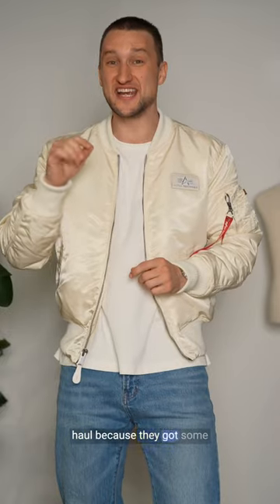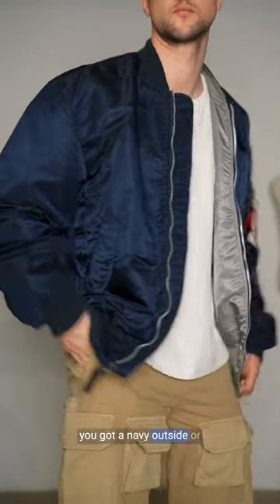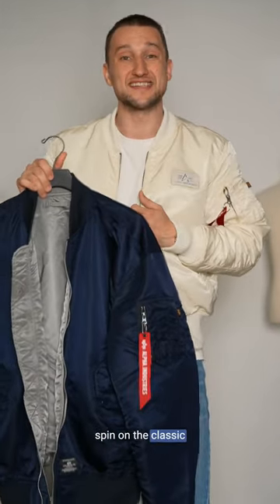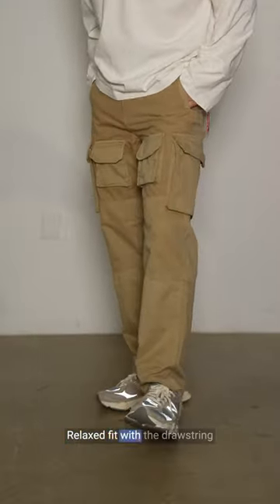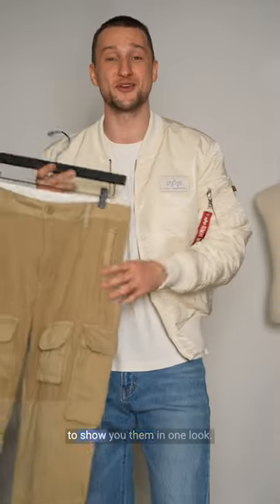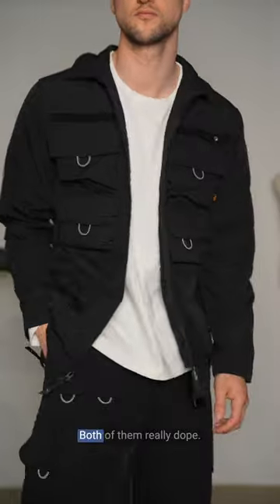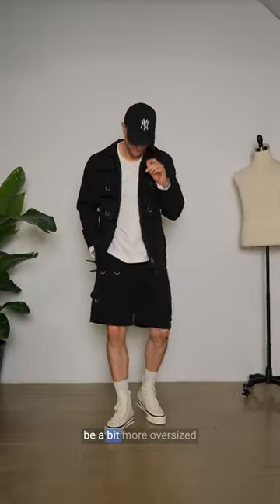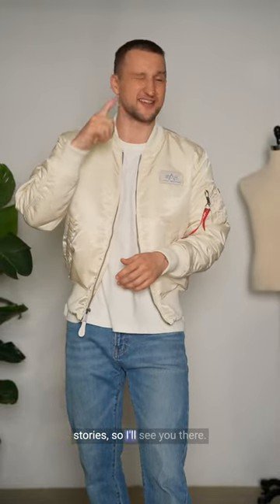Alpha Industries Mini Haul